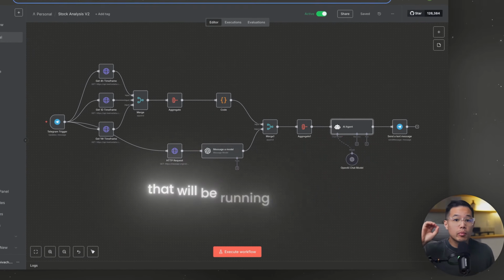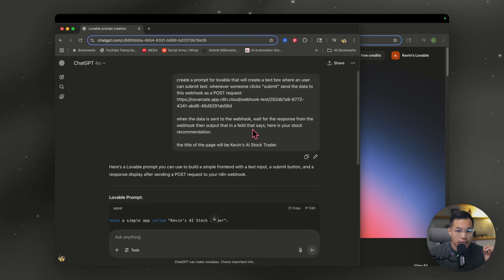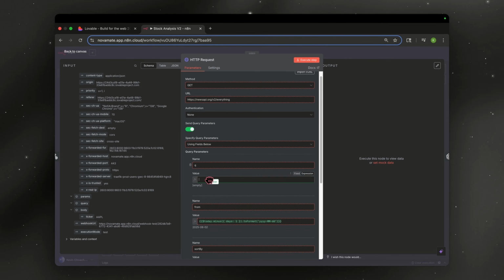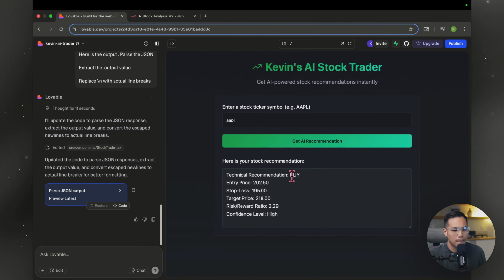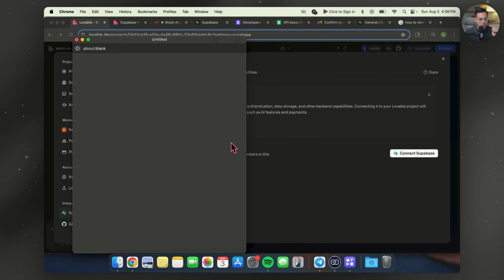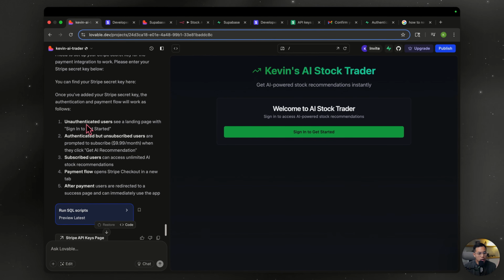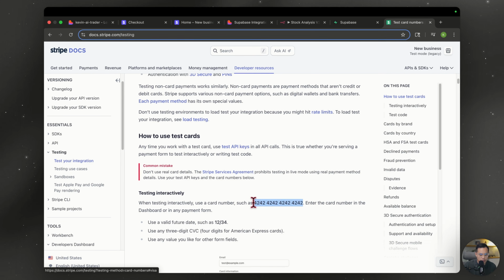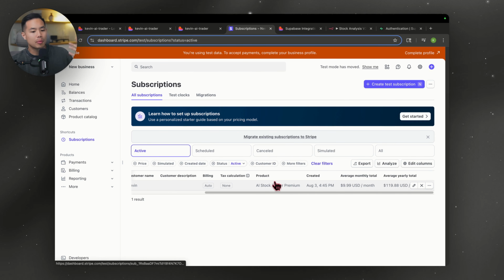Build & Sell an AI App Without Coding (Full Tutorial with Lovable + n8n)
Build your MVP in minutes with Lovable—then let n8n, Supabase, and Stripe handle the rest. 🚀